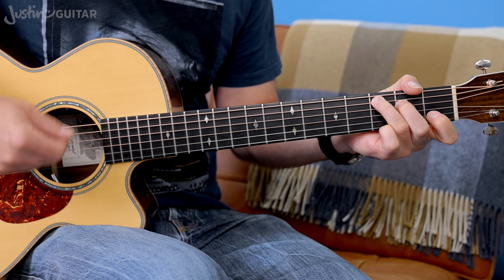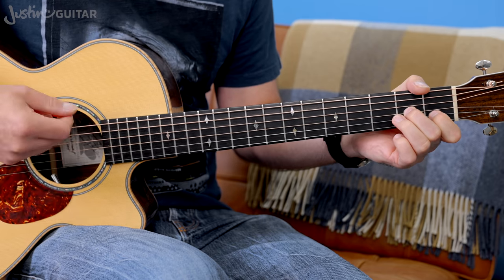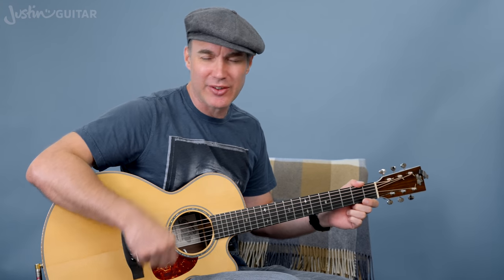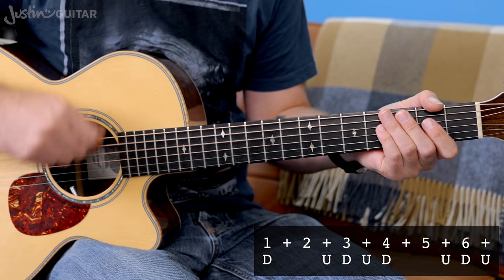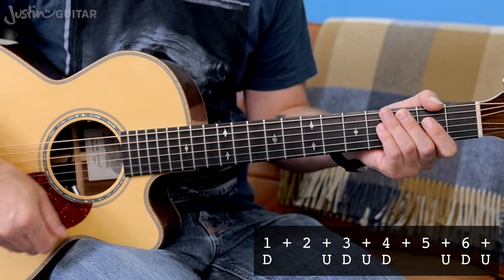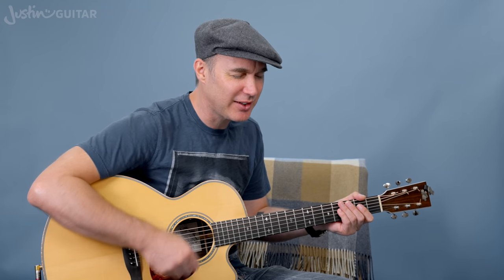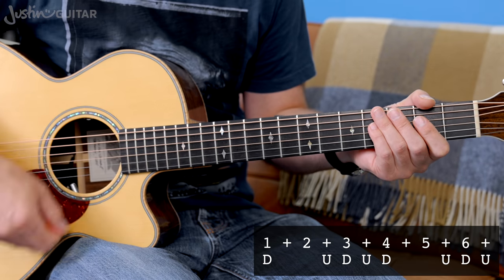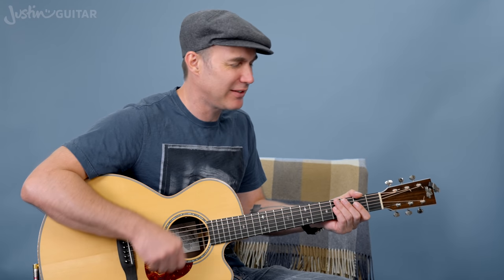Only Love Can Break Your Heart Easy Guitar Lesson | Neil Young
👉 Over 600 Song Guitar Lessons With Chords, Tabs, & Lyrics In this easy lesson, we'll learn how to play Only Love Can Break Your Heart by Neil Young on the acoustic guitar.

👉 Video Chapters
00:00 Demonstration
01:06 Introduction
01:53 Chord Progression
04:30 Play Through
07:46 6/8 Strumming Pattern
09:32 Playing Tips
12:44 Conclusion

for my best-selling (paper!) songbooks, cool guitar-related t-shirts, and much more!